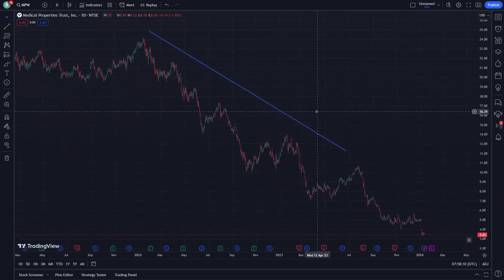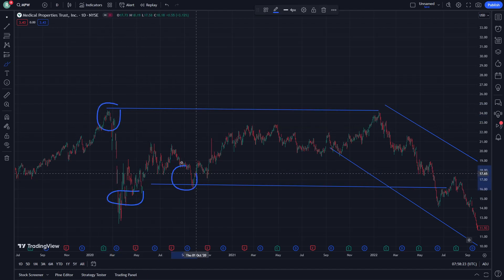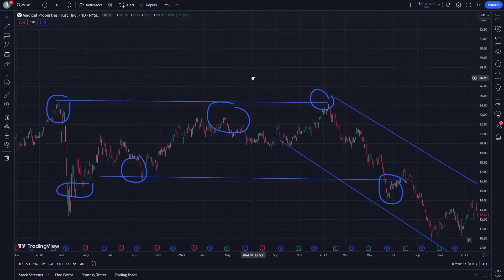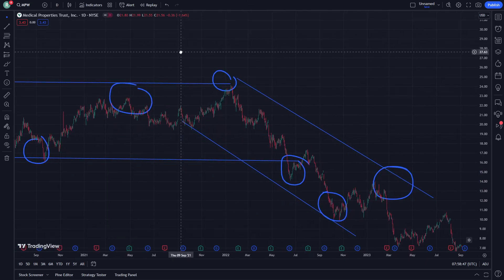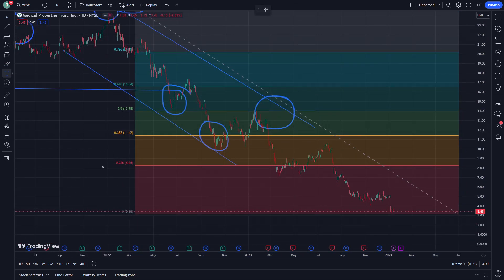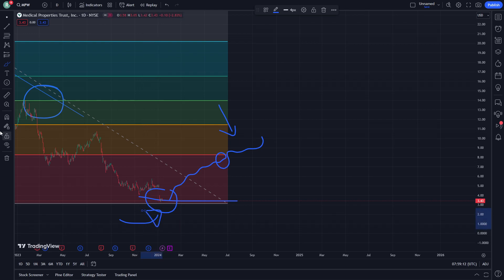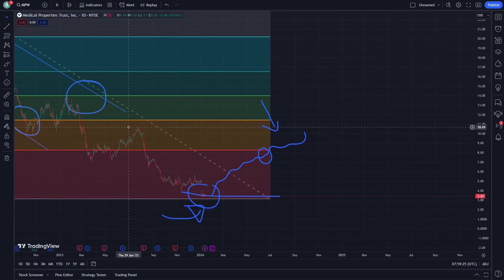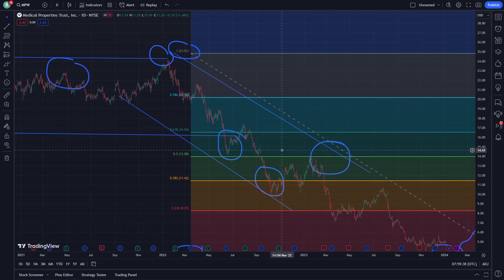MPW Stock Price Prediction News Today 16 January - Medical Properties Trust